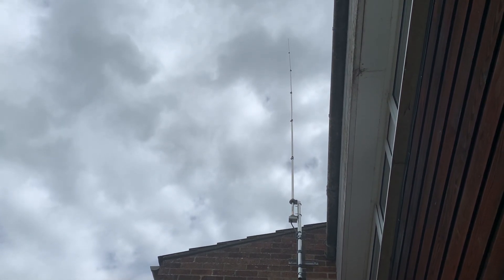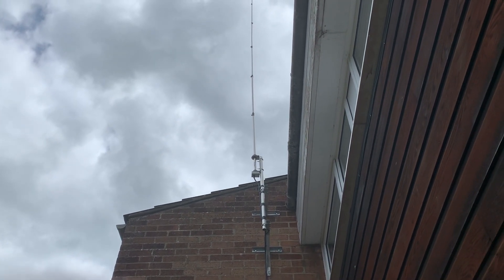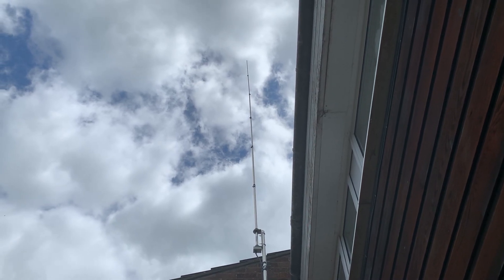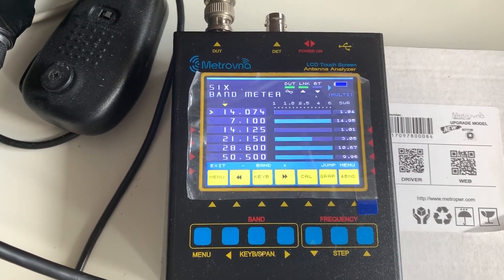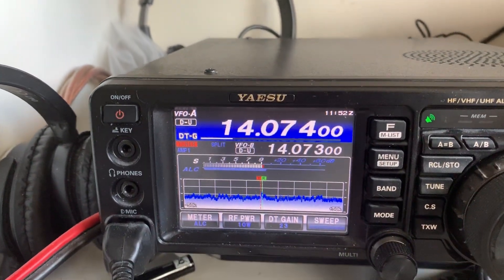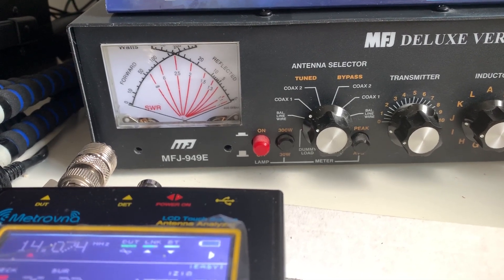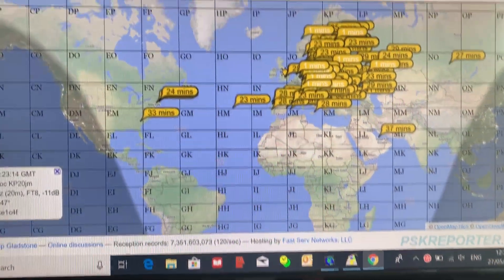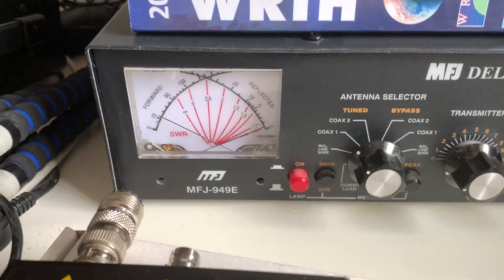Checking my SE-X80 wideband vertical with a Metrovna Antenna Analyser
Hi there, having had my SE-X80 down recently for repairs, upon reinstallation something has changed slightly. Whilst matching is still fine, the SWR meter on my MFJ949E antenna tuner always registers a slight reflected power on 20 meter, whilst it didn't prior to the repair. This was a job for my Metrovna antenna analyser - which I had sort of forgotten about!